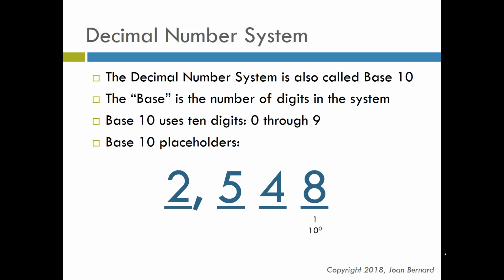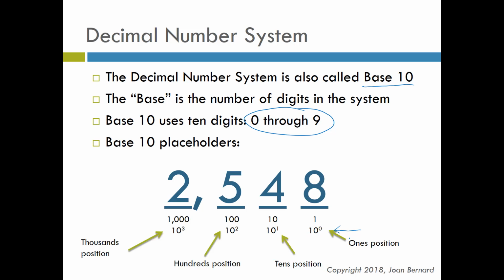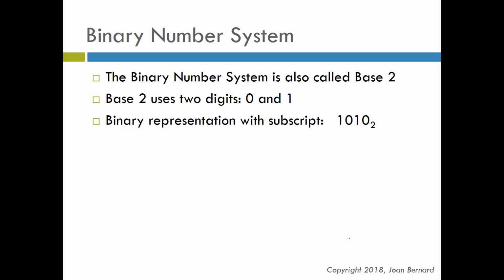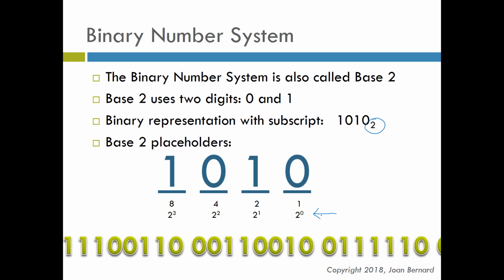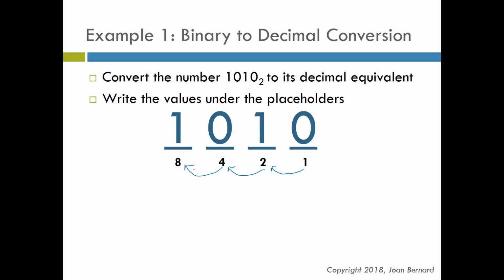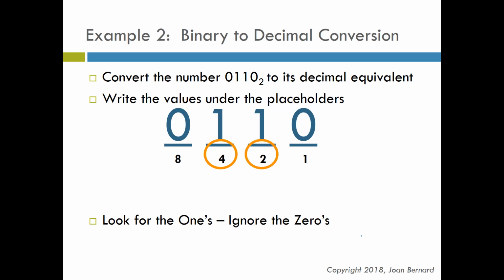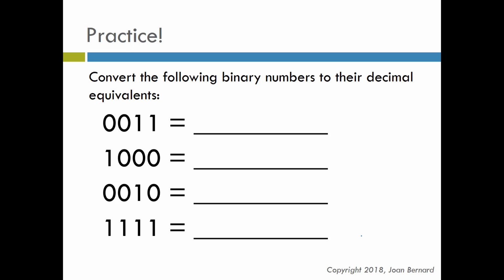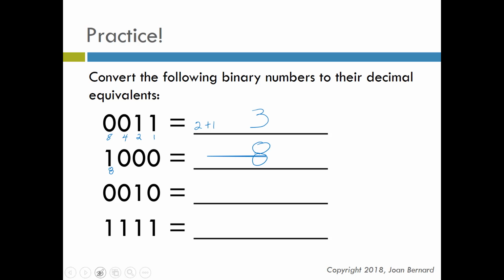Subnetting Level1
Learning about 4-bit Binary Numbers